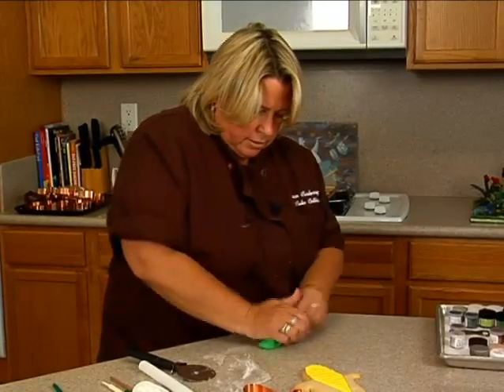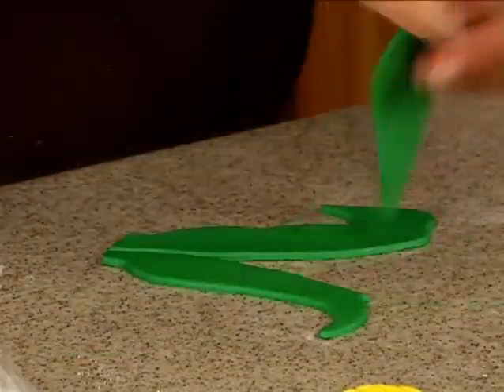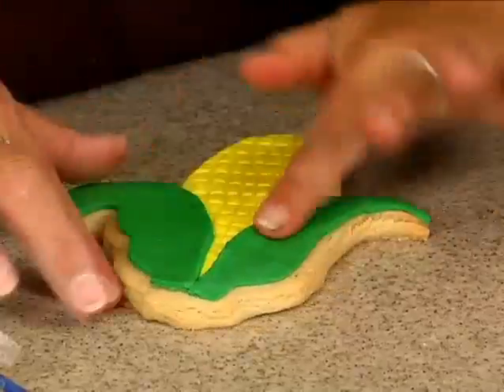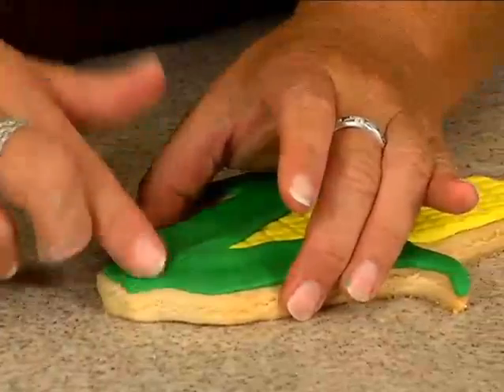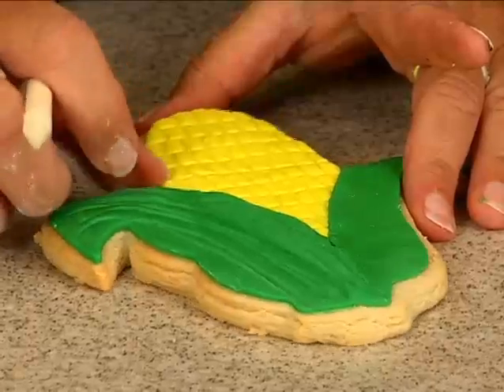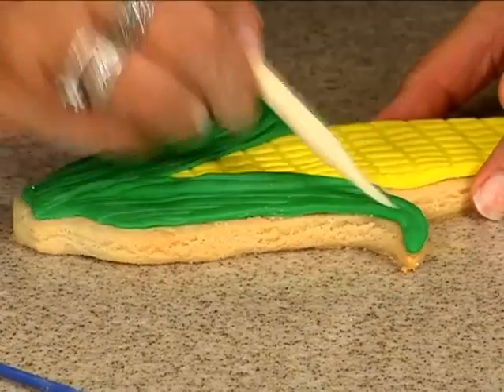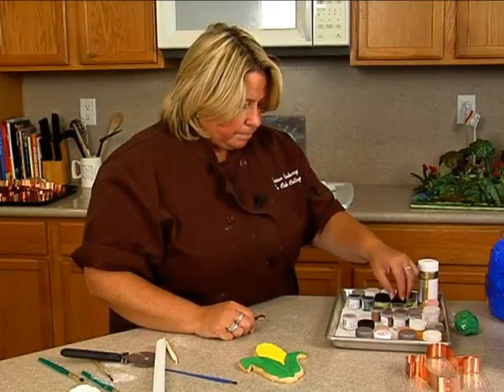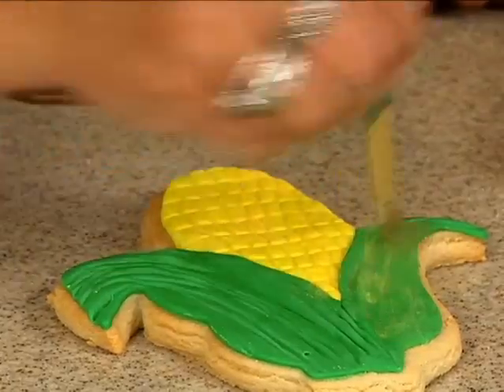Turkey Pilgrim Autumn Thanksgiving Cookie Decorating How-To Video Tutorial Part 2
When you think of the fall season and Thanksgiving, all kinds of images appear, and nationally recognized, award-winning decorator Susan Carberry captures oh-so-many of them in her "We Gather Together" Thanksgiving Cookies video course!
You'll learn how to decorate a wide array of Fall themed cookies just in time for Thanksgiving.
From Mr. & Mrs. Pilgrim to a delightful Thanksgiving Turkey; From a Spiced up Pumpkin gourd to a cute corn cob; from an awesome acorn, to autumn leaves and bright sunflower - Susan shows you how to use fondant to create them all! Plus, she gives some fantastic tips for rolling your cookie dough and cutting your shapes!
Don't settle for store bought cookies at your holiday family gathering!
These cookies are truly mean to impress - and they will!